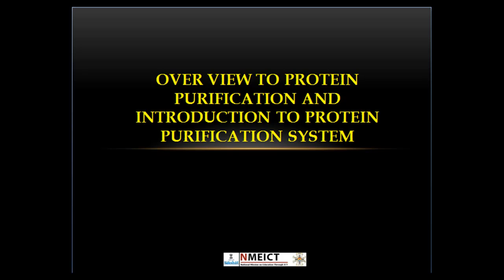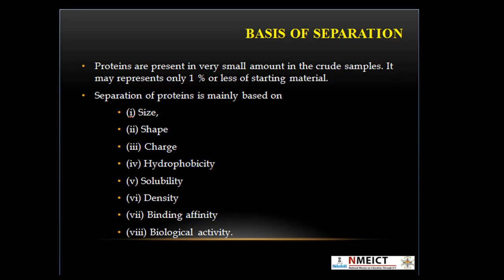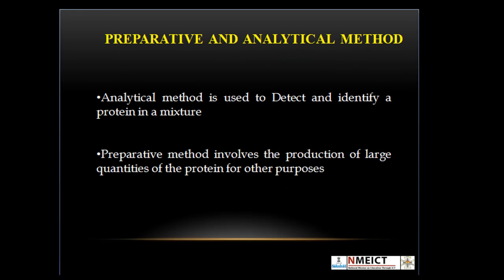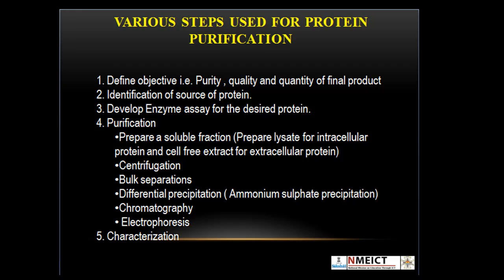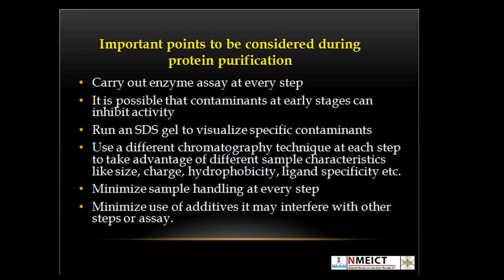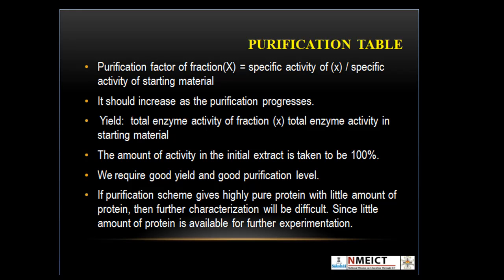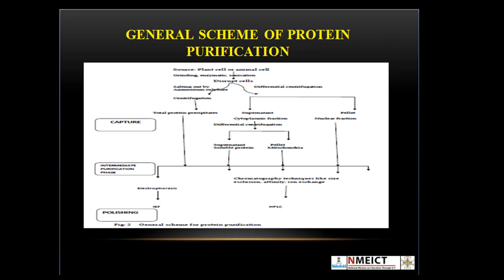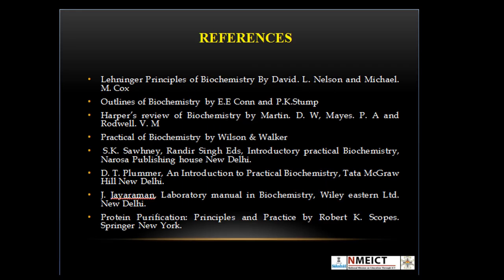Purification of Protein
Module: Purification of protein